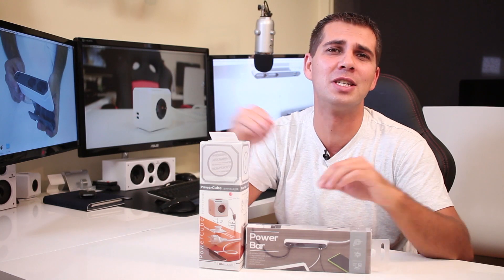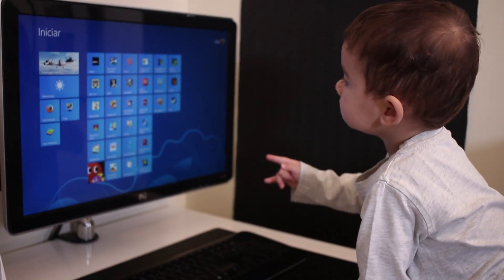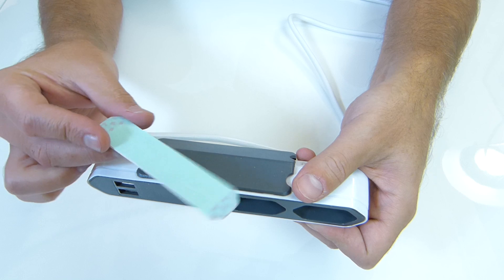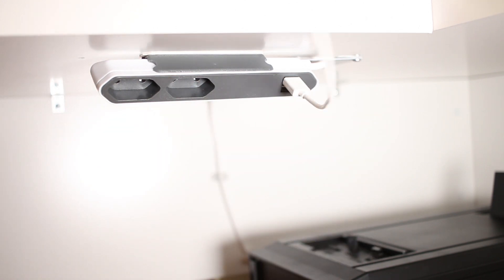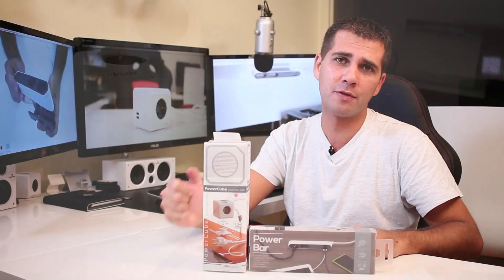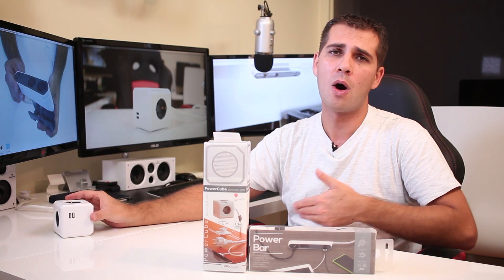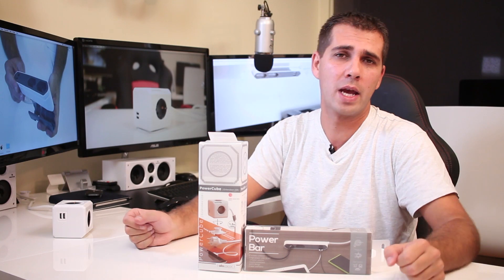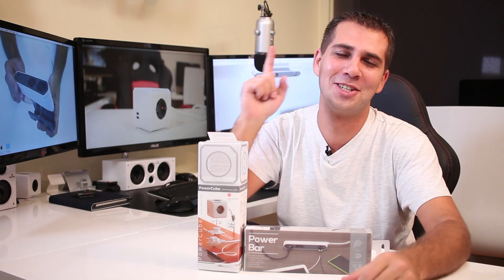PowerCube & PowerBar Elegant Solution Cable Management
The PowerCube & PowerBar were a very stylish solution to a problem of cable management that i had on my office.

As you may see on the video in terms of looks, design and quality its just great.
Really Happy with this power solution.

Hope that you guys enjoy the video
All the Best
RJ